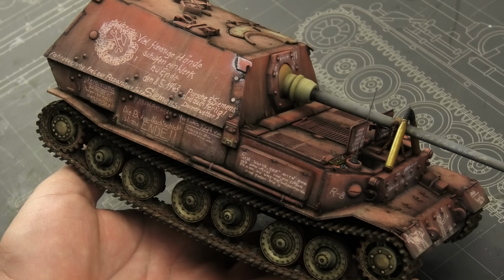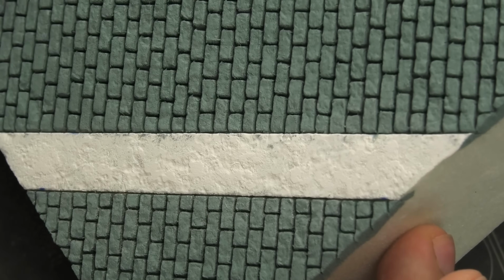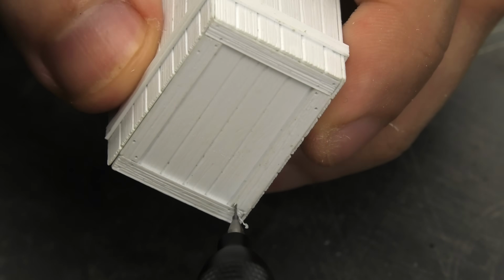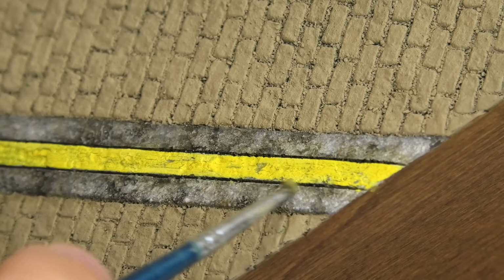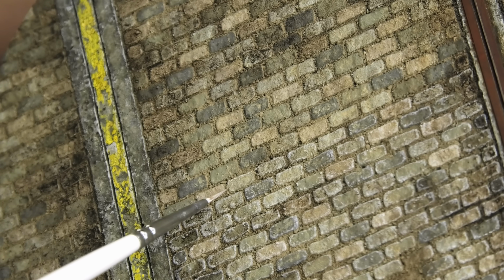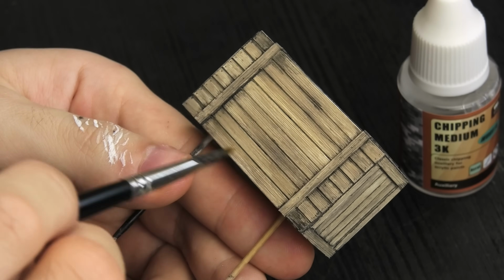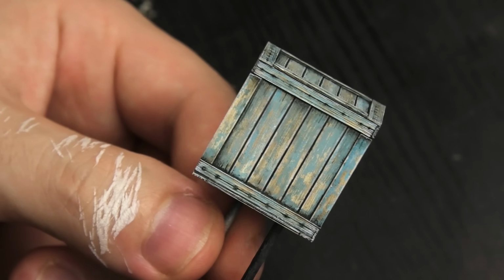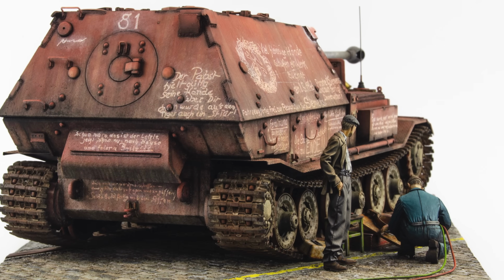Night Shift At The Tank Factory - 1/35 Diorama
My friends, a diorama taking place in a factory was something I always wanted to do. But with this model, I had to limit my options if I wanted the tank to be nicely visible from all angles. So let's see if I managed to capture the factory atmosphere with very limited options!